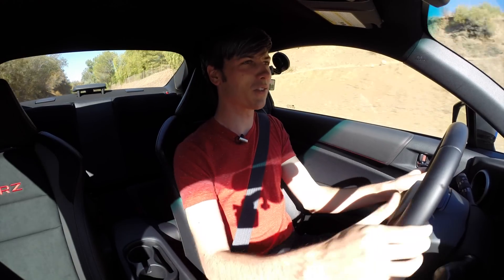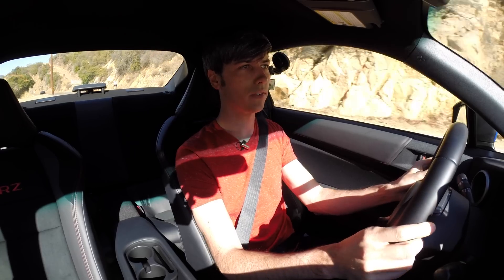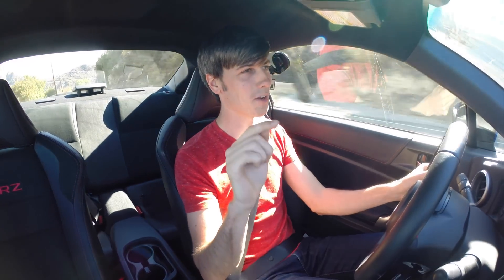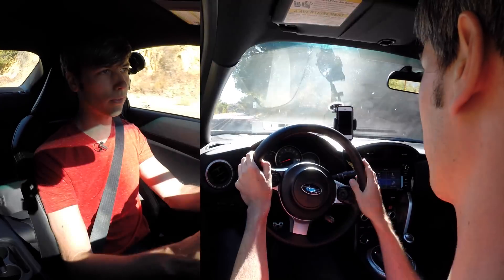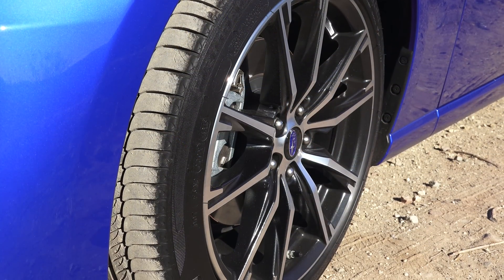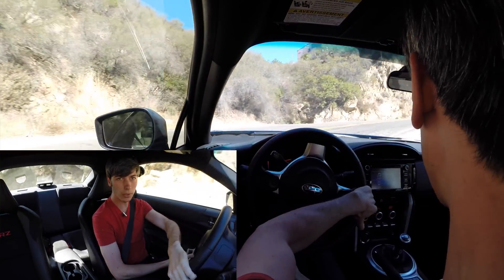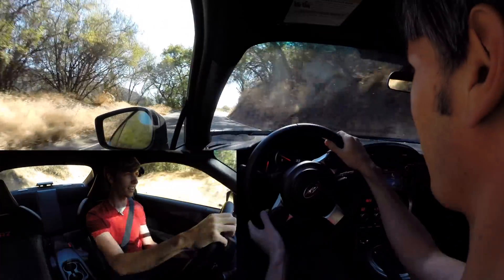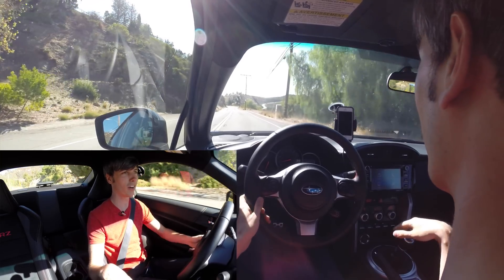2017 Subaru BRZ Review - Updated Engine & Differential!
2017 Subaru BRZ Review & Test Drive - Updated Chassis & Engine!

The 2017 Subaru BRZ features chassis upgrades, suspension tweaks, aero improvements, a new 4.3 final drive, and many engine updates including an aluminum intake manifold, new valves and camshafts, and a new exhaust manifold. It's important to note that these engine updates are only for the manual version, as the automatic keeps the 200 hp and 151 lb-ft of torque, versus the manual's 205 HP and 156 lb-ft of torque.